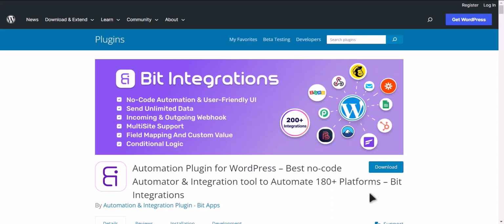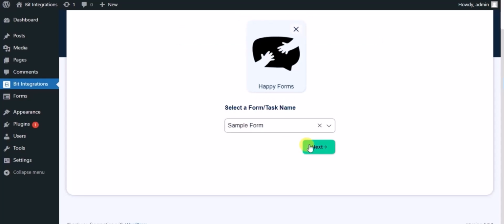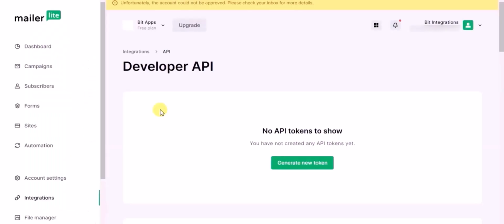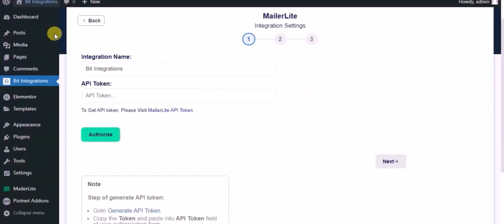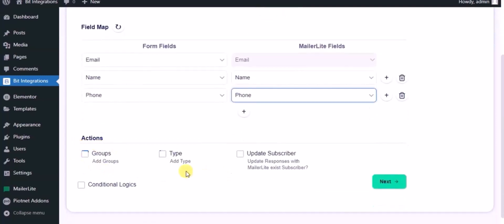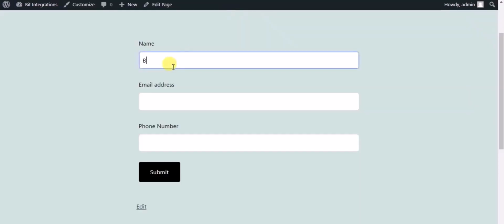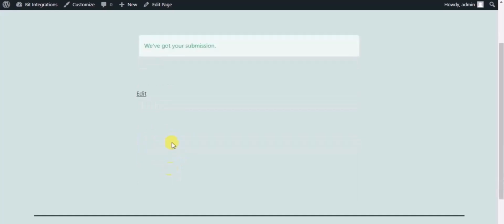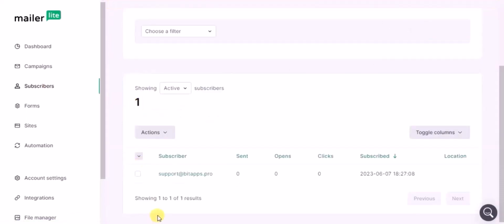Integrating Happyforms with MailerLite | Step-by-Step Tutorial | Bit Integrations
Welcome to our latest tutorial, where we'll unveil the magic of seamless data integration! In this video, we'll guide you through the step-by-step process of integrating Happyforms with MailerLite, the powerful Email Marketing platform, using the versatile Bit Integrations WordPress plugin.

Discover how to effortlessly connect your Happyforms with MailerLite, enhancing your email marketing strategies and streamlining your data management efforts.

Key Highlights:
✅ Detailed tutorial on integrating Happyforms with MailerLite using Bit Integrations for WordPress.

Whether you're a blogger, business owner, or email marketing enthusiast, this integration empowers you to effortlessly manage and synchronize your Happyforms data with MailerLite's email marketing platform. Join us now to experience the efficiency of seamless data integration!